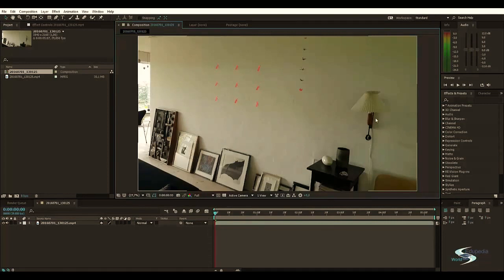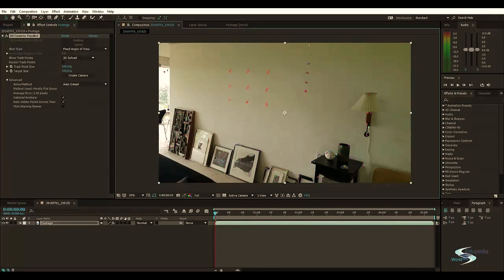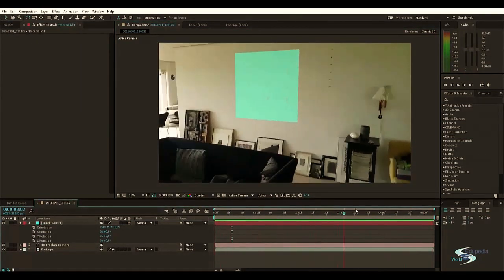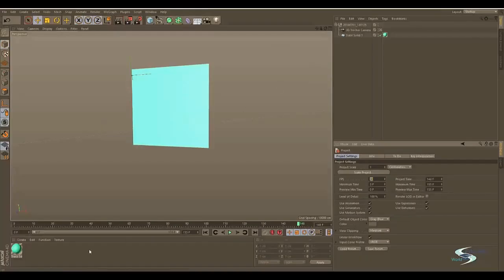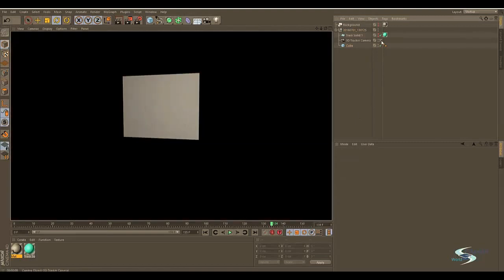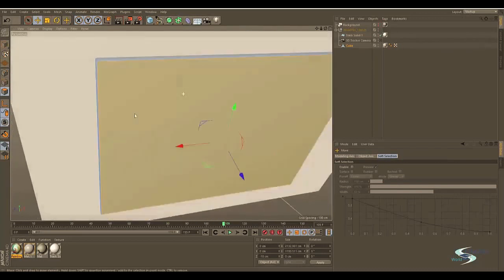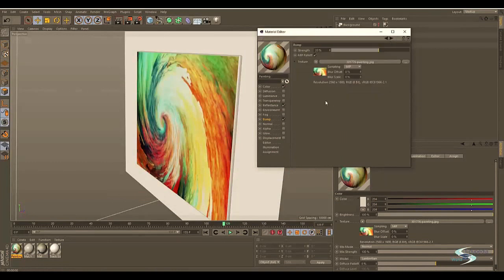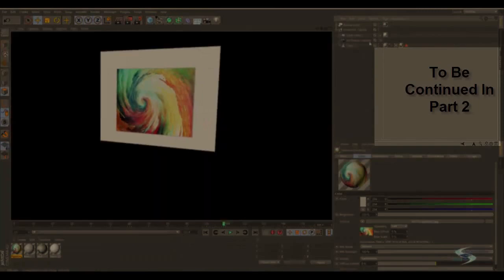Cinema 4D | Adding A CG Painting To A Wall/Adding 3D Objects To A Video | PART 1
Cinema 4D | Adding A CG Painting To A Wall/Adding 3D Objects To A Video | (A) | Chapter 1 (Contd..);

# Topic Covered :

   ~ Adding A CG Painting To A Wall/Adding 3D Objects To A Video
      - Rendering
      - How to change the position, shape of an image
      - How place a painting on a wall